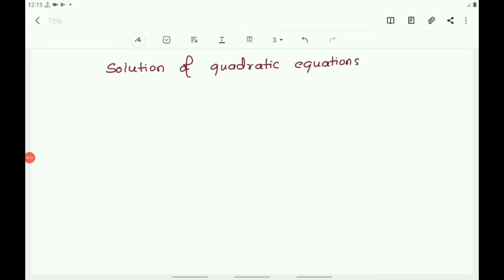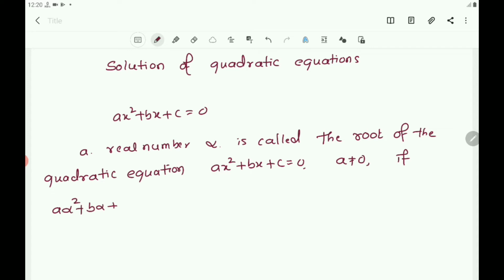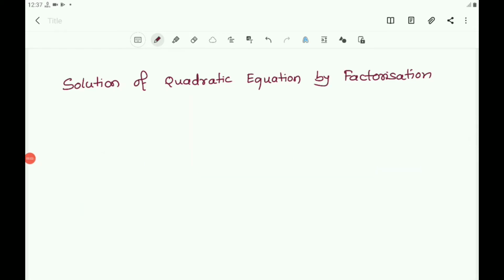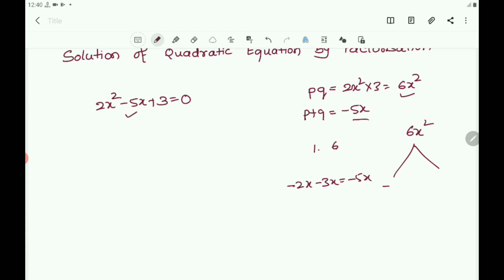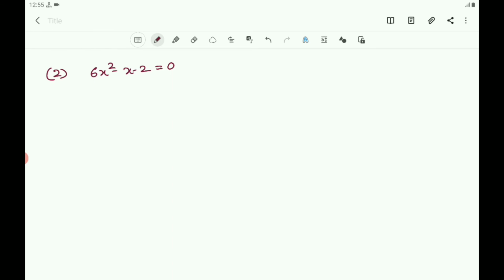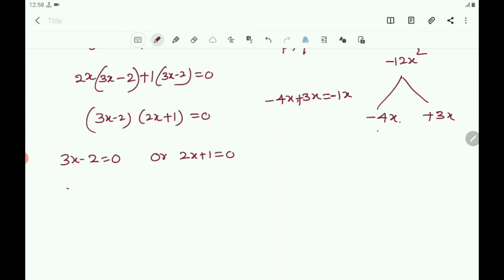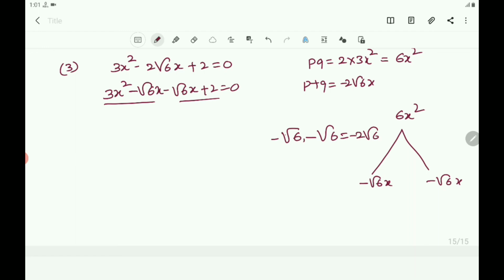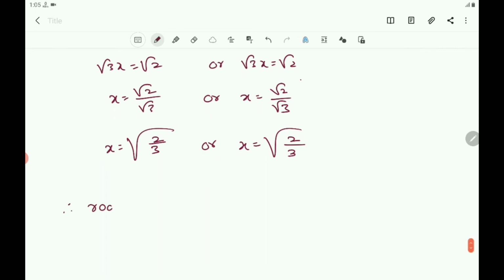Class 10 - QUADRATIC EQUATIONS (Part 4)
Solution of quadratic equations